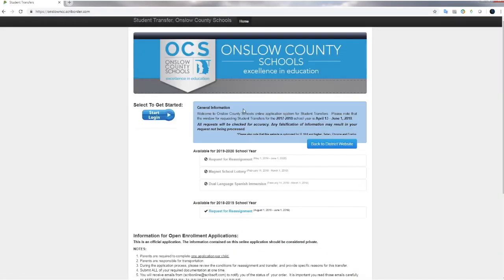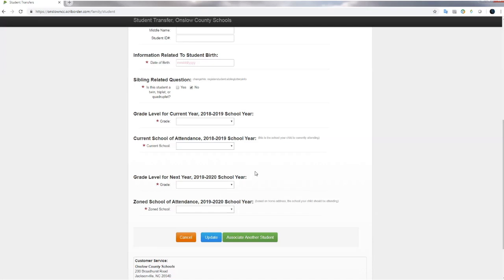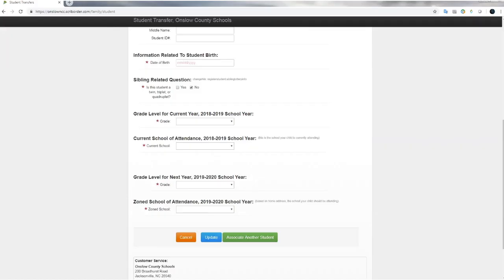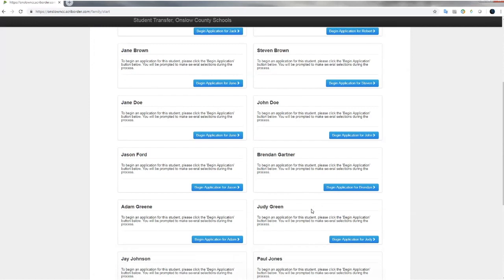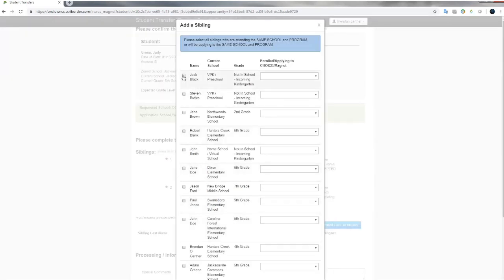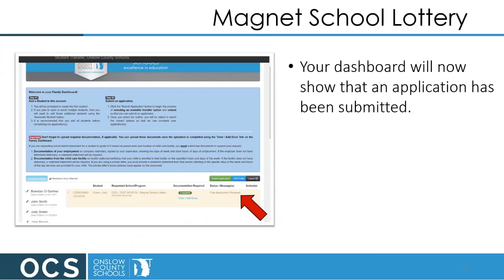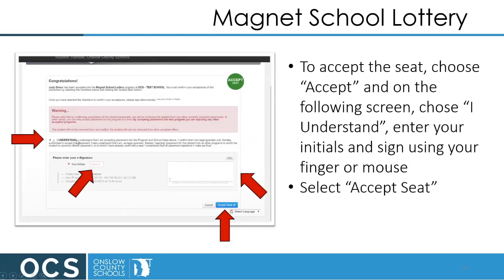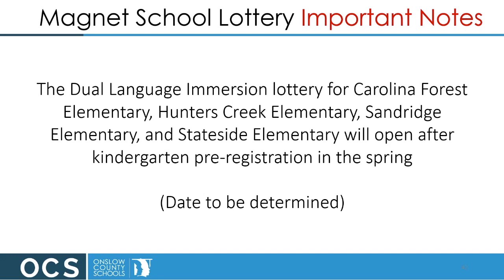Magnet School Application Process - OCS